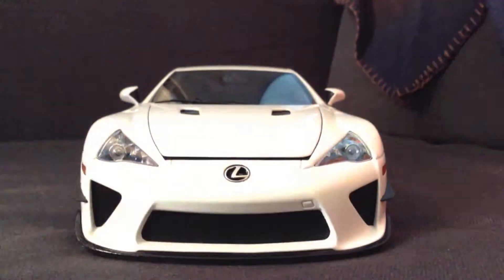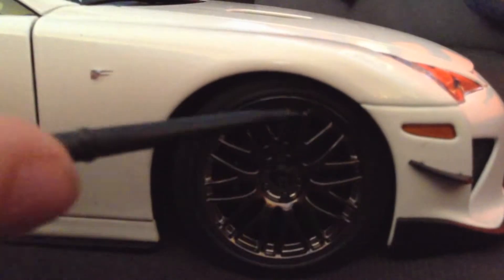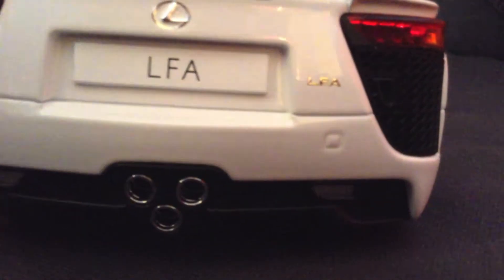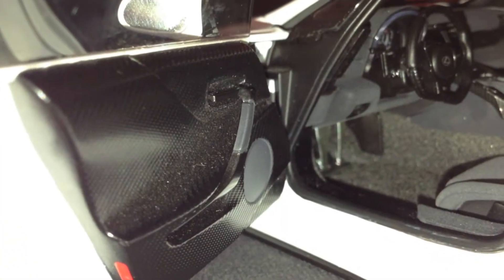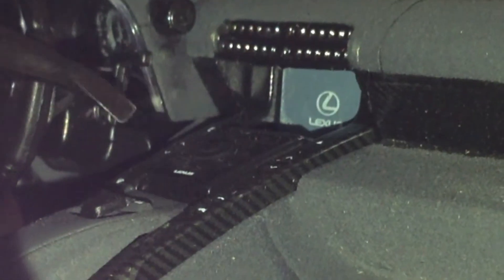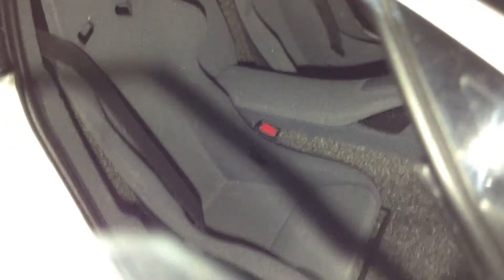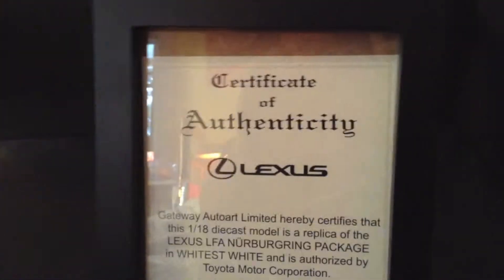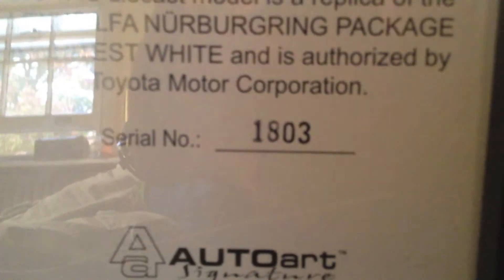1:18 AUTOart Signature Lexus LF-A Review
In this exciting installment in our 2nd season we review the amazing Lexus LFA. It is in 1:18 scale and made by AUTOart signature.